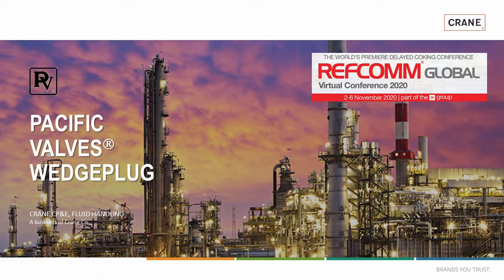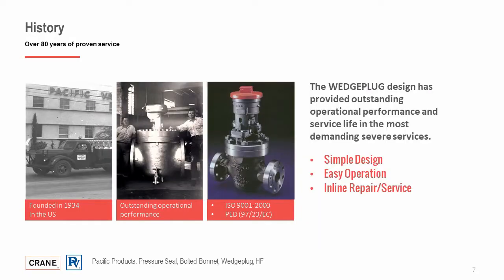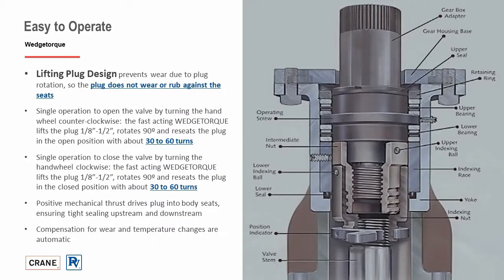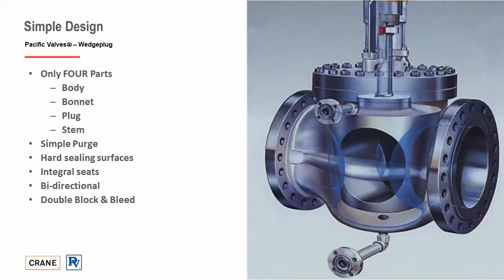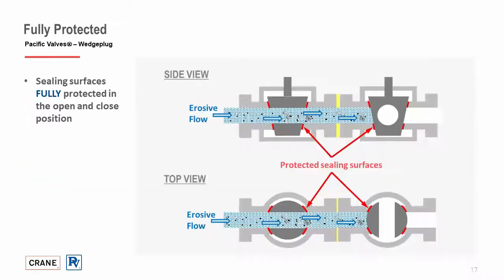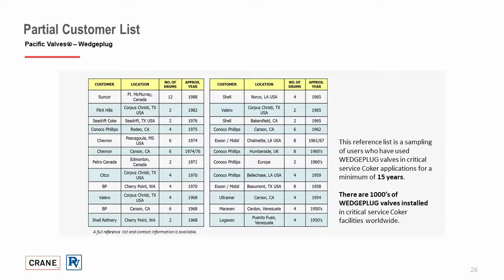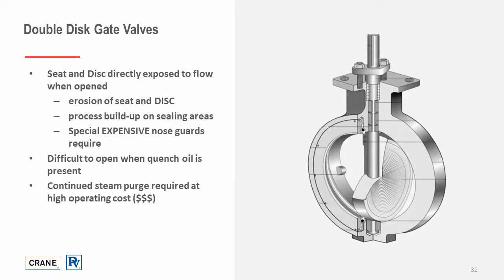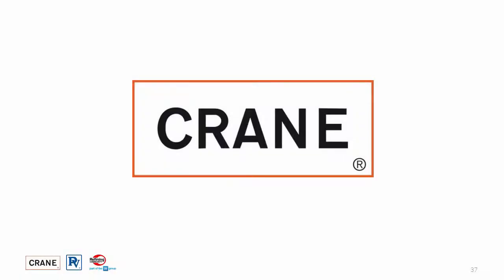Pacific Wedgeplug Valves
2020 RefComm Global Presentation

An overview of Pacific Wedgeplug Valves.